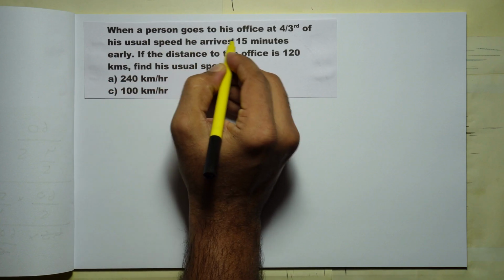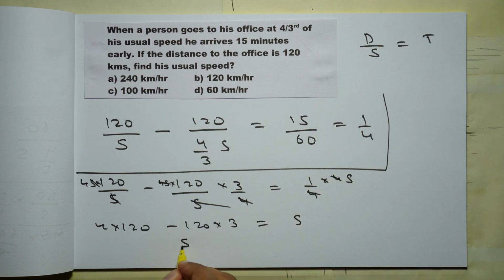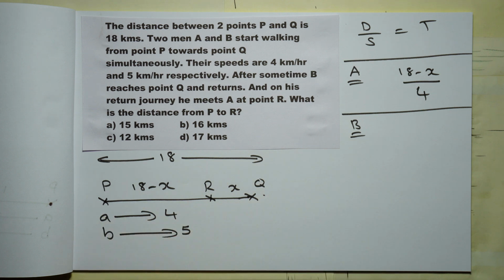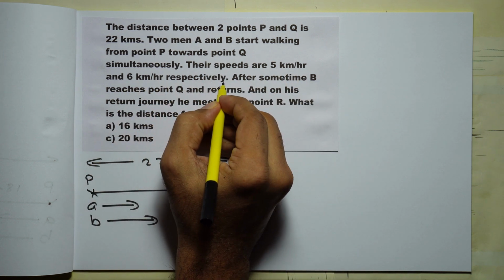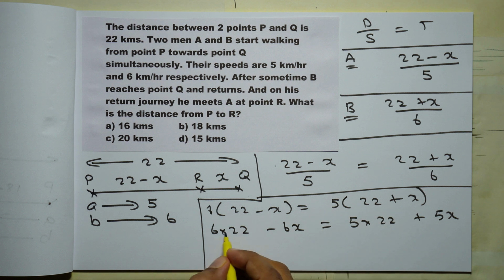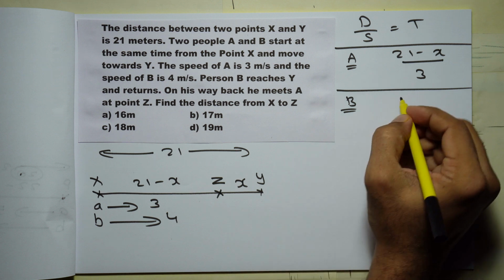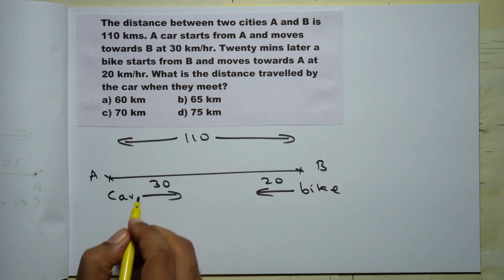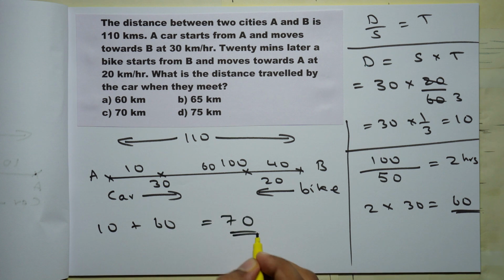Speed & Distance : 6 to 10